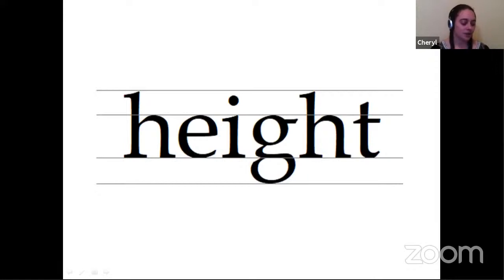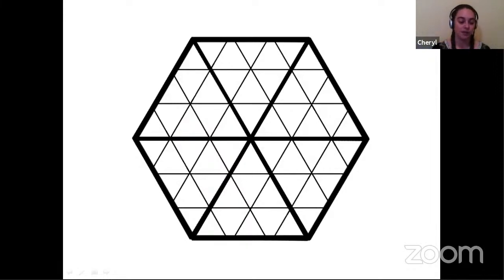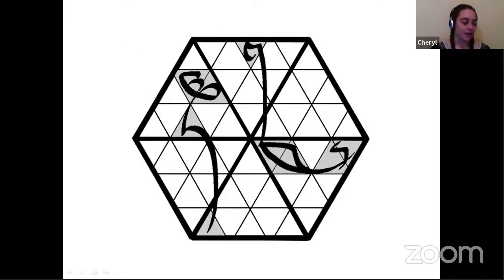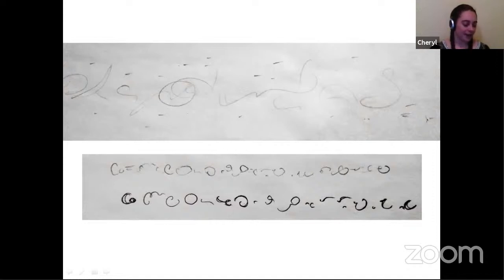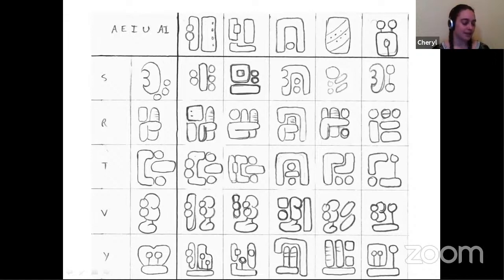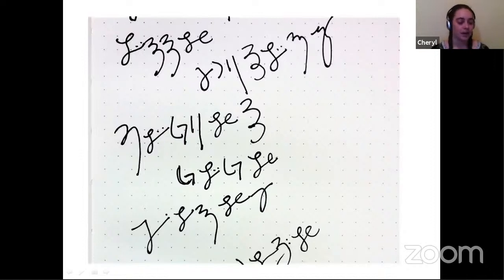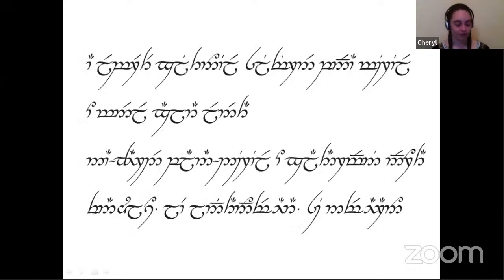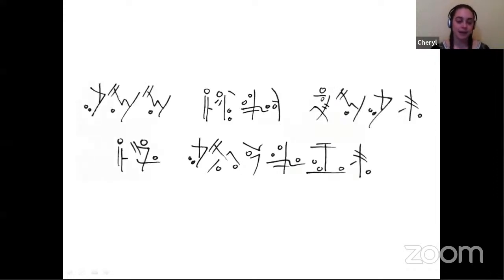Cheryl Bowman - Techniques for Script Development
An orthography triumphs when it is visually appealing and best represents the people and culture of the language. I have enjoyed designing scripts for myself and for others and I would like to show you what I’ve learned by bringing you through my entire development process. We will study iconic writing systems both constructed and natural, and discuss selecting & constraining shape sets, utilising a script sketch, tips for shape generation, character/sound assignment, and the magic of evolving your work. We will answer questions like, “How do I design a script that looks distinct and cohesive?” and, “Why doesn’t my final sample excite me as much as the individual characters did?” and,  “How do I make this writing system look more alive?”

Perhaps you have a specific vision of the script you want to produce, or maybe only a vague sense of the feeling you want it to evoke. The principles I am presenting will help you navigate from ideas to fully fledged scripts that can function as the best version of themselves.

Cheryl Bowman is an artist and worldbuilder, currently living on beautiful Vancouver Island, British Colombia. She possesses some formal linguistic training in phonetics and phonology and is enjoying studying Scottish Gaelic. She has relished creating scripts since the day her Dad introduced her to a classic cypher, and hopes to inspire others in their own script design. Cheryl works part time as a baker and spends the rest of her time playing music, reading books, wearing cloaks, stewing in her longtime worldbuilding project, and playing PokemonGo with her husband.